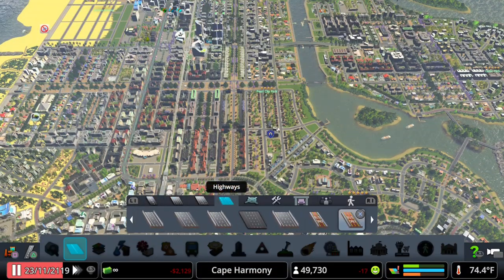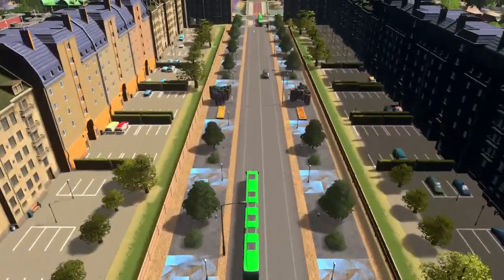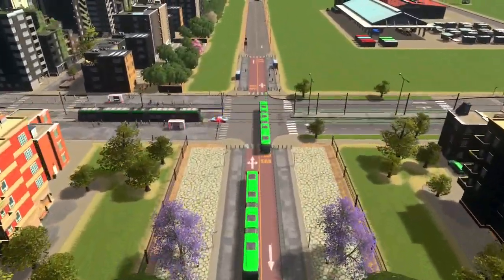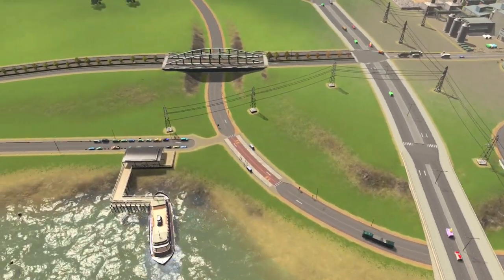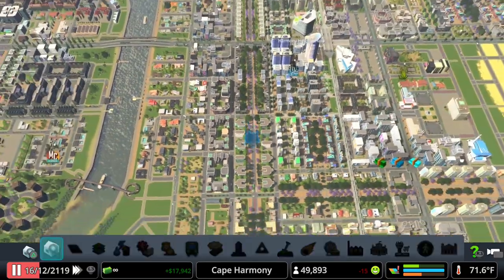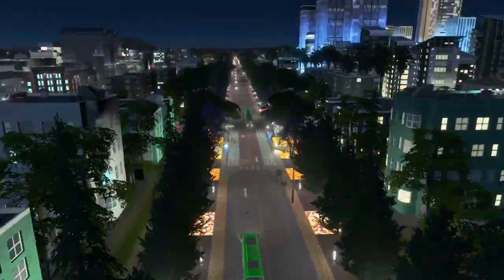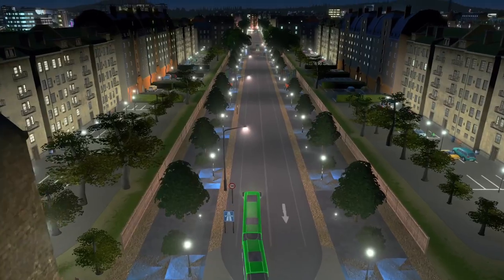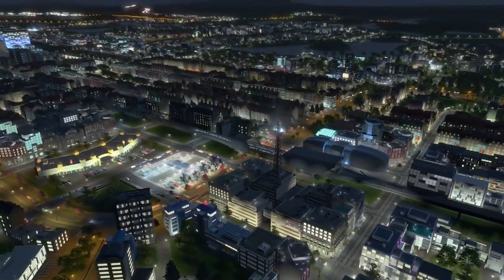NTOTD - Cities Skylines Vanilla Console: Bus Rapid Transit BRT Line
This tip video goes over how to create a bus rapid transit (BRT) line in cities skylines.